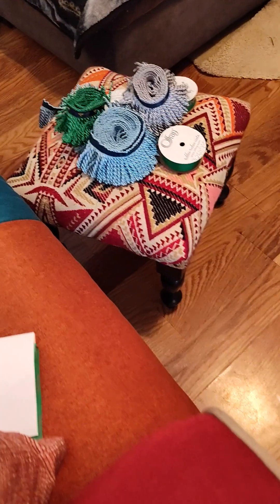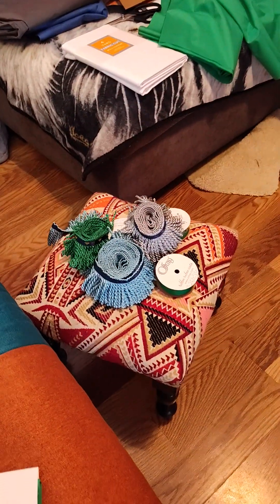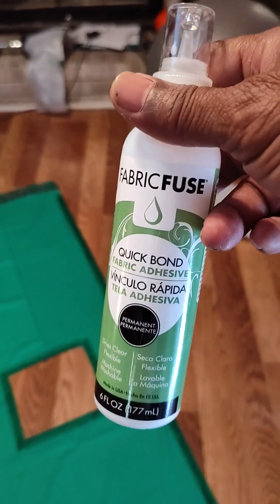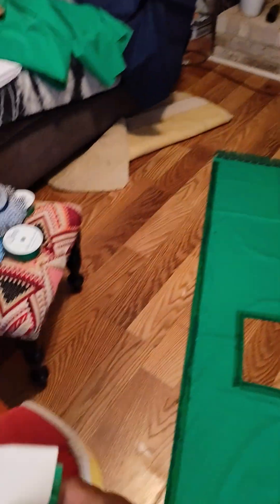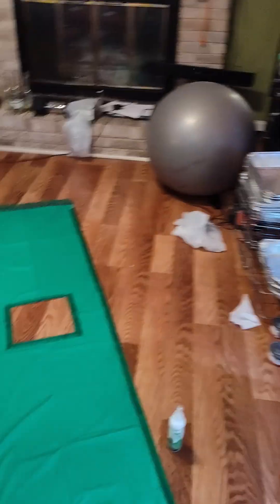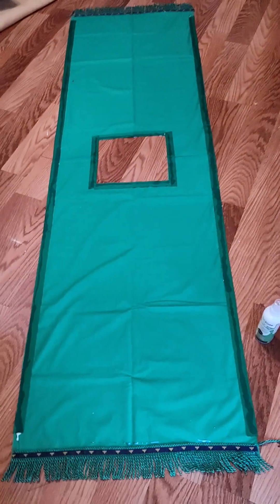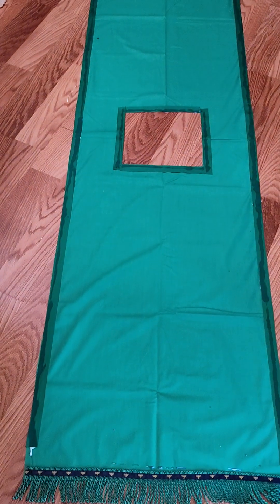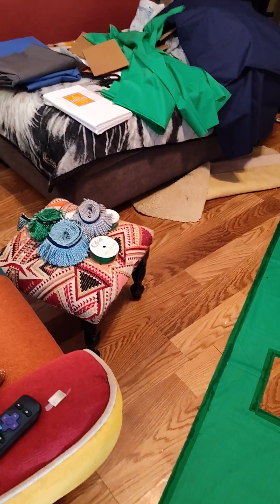Garment Making 101(Beginners)